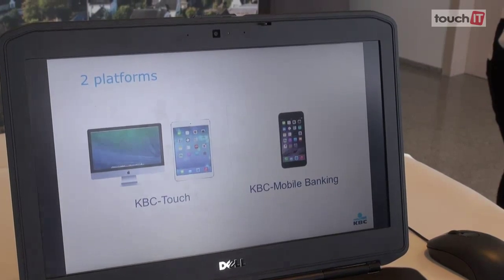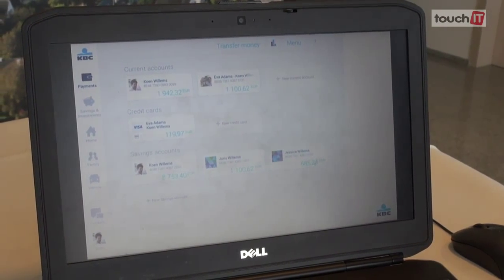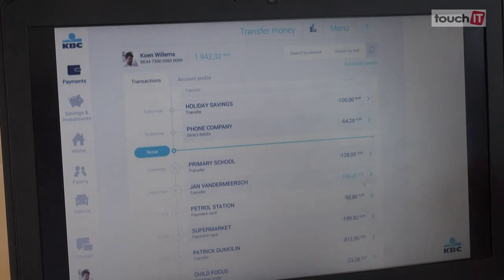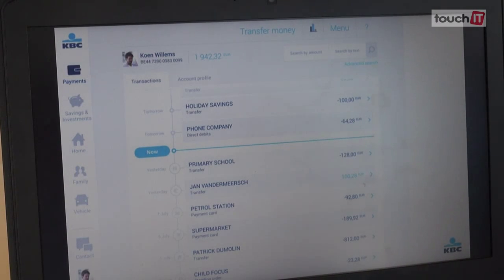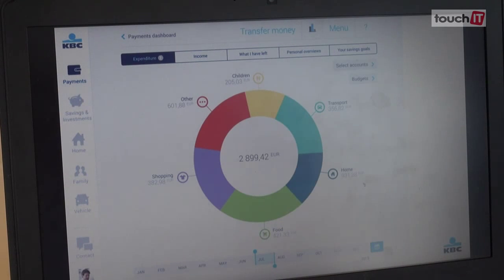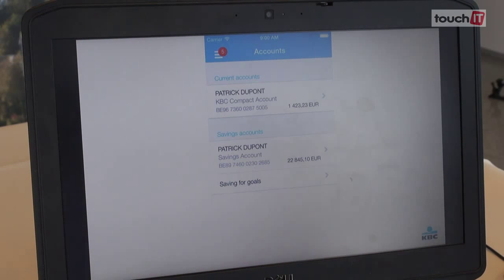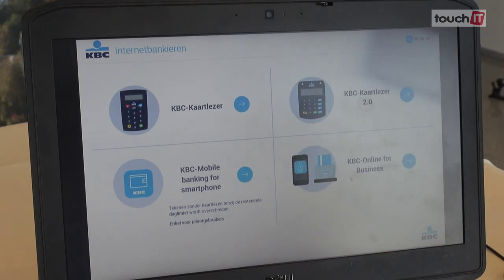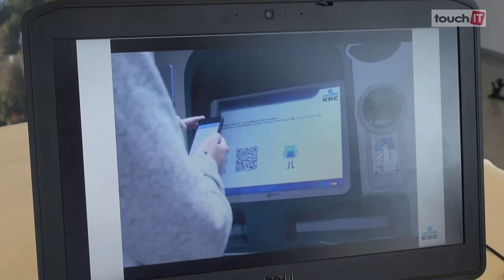KBC-Touch a KBC-Mobile Banking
Predstavujeme mobilné bankovníctvo od KBC, ktoré obsahuje aj možnosť výberu peňazí z bankomatu s využitím mobilu, teda bez kreditnej karty